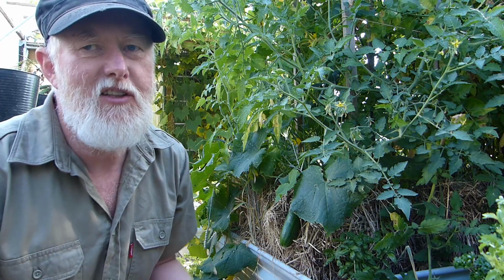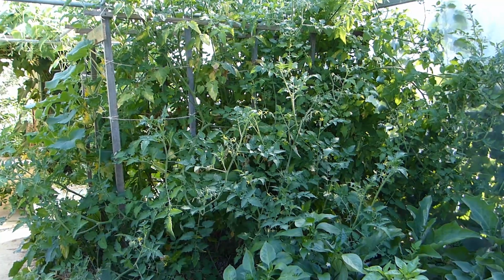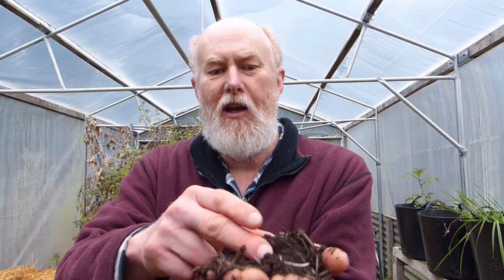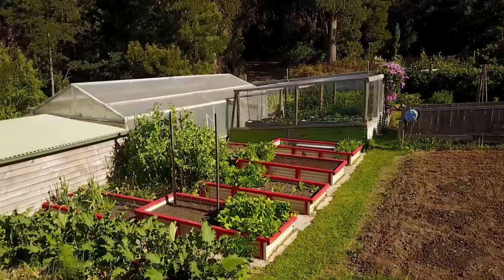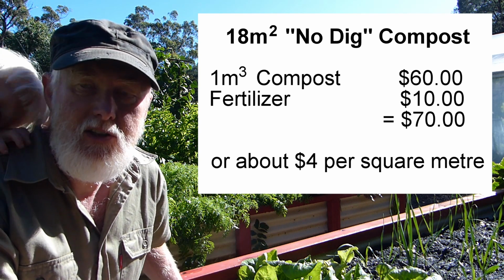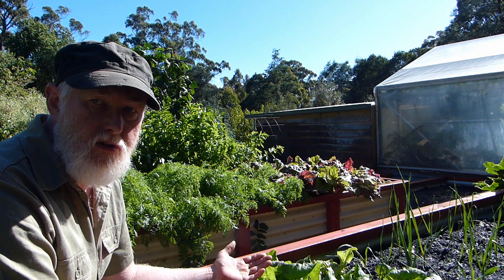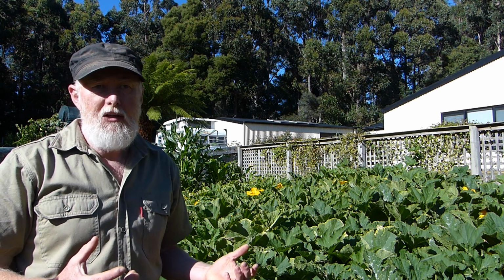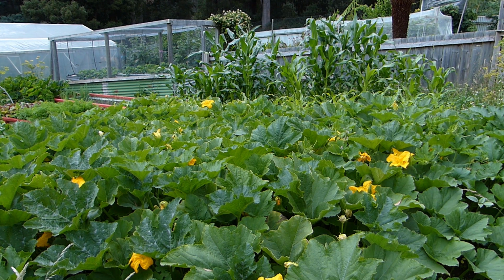Is STRAW BALE Gardening Worthwhile???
John examines this question and compares the costs and effort required for the three gardening methods we use.